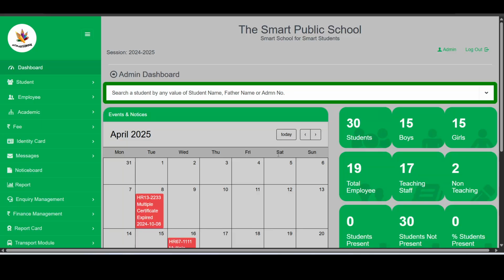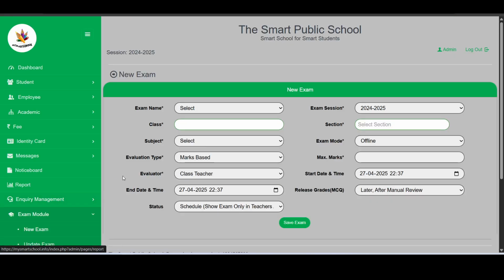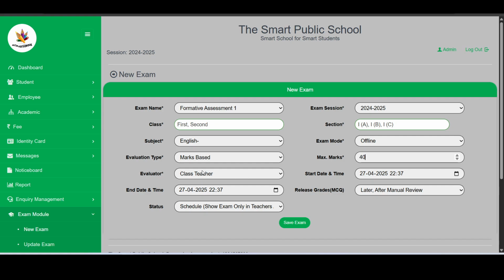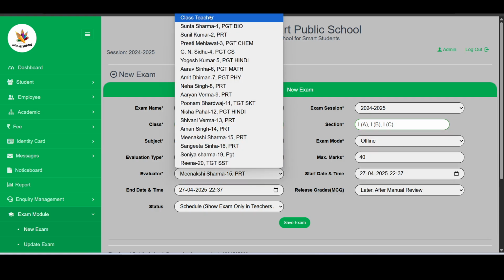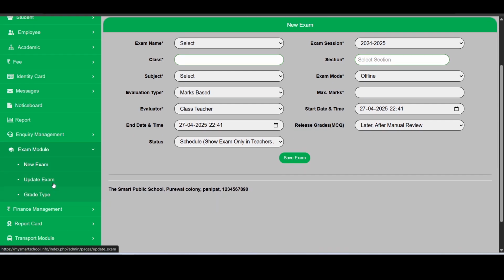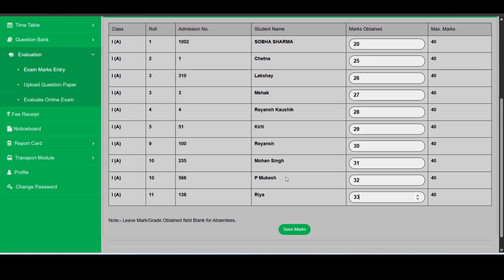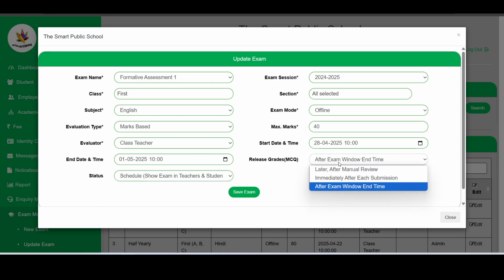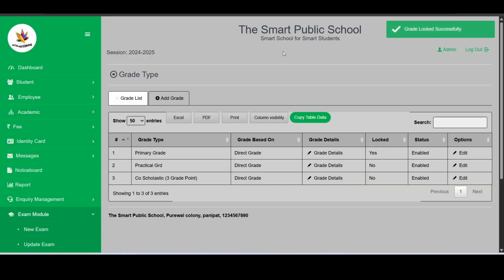🚀 How to Use the Exam Module in MySmartSchool | Complete Tutorial 📝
🎯Welcome to MySmartSchool! In this detailed guide, we’ll show you how to set up and manage exams using the Exam Module inside MySmartSchool ERP. Whether it’s creating exams, assigning marks, or generating report cards, everything becomes simple and efficient with our system!

🔹 In This Video, You’ll Learn:
✅ How to Create Exams and define exam types (Unit Test, Half-Yearly, Annual, etc.) 🧪
✅ Adding Subjects, Maximum Marks, and Passing Marks 📚
✅ Scheduling Exam Dates and Timetables 📅
✅ Entering Student Marks & Grades quickly 📝
✅ Generating Result Reports & Report Cards 🎓
✅ Publishing Results Online for parents and students 🖥️

👉 By the end of this video, you’ll be able to conduct exams and manage results easily through MySmartSchool!

🔍 Why Use MySmartSchool for Exam Management?
✔️ Easy Exam Setup – Create exams with few clicks
✔️ Quick Marks Entry – Save time for teachers and staff
✔️ Auto-Generated Report Cards – Professionally designed templates
✔️ Transparent Results – Share results instantly with students and parents
✔️ Supports CCE/Grading Systems – As per modern education boards